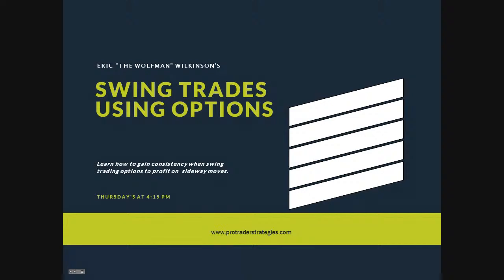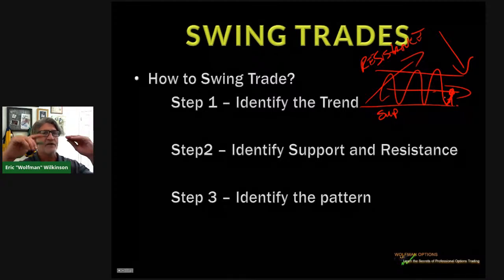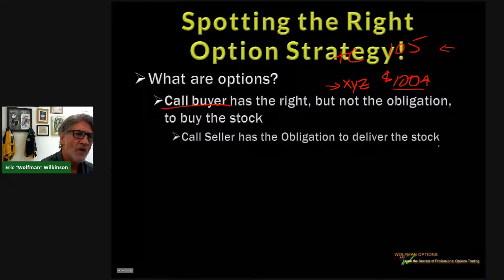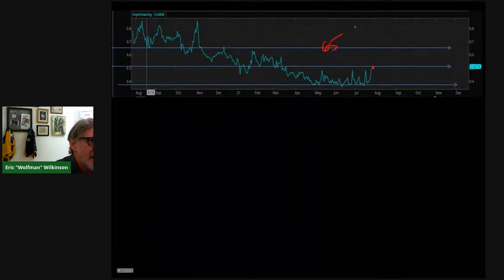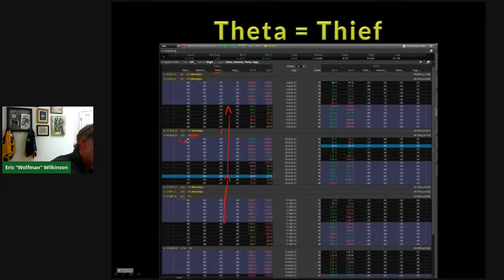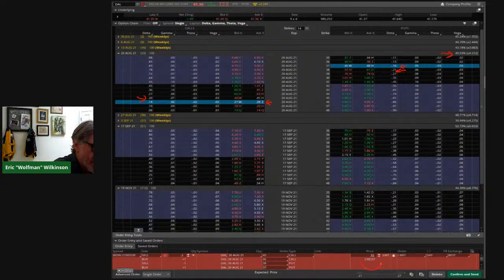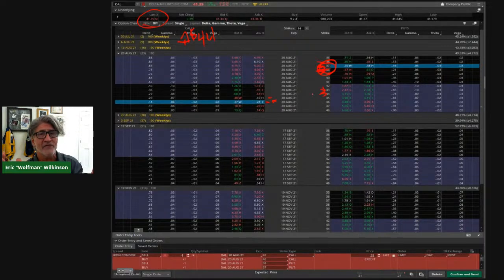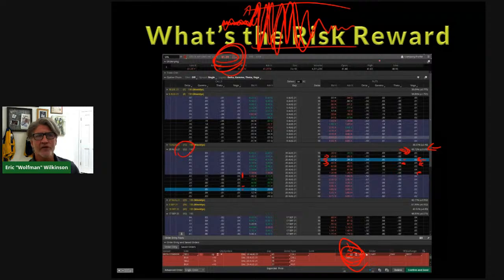Swing Trades Using Options -Sideways Moves- #1 The Shor Iron Condor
00:00 Introduction
8:10 How to Swing Trade
14:00 What are options
18:35 Options Pricing
27:50 Theta=Thief
34:02 Short Iron Condor
43:50 When do I get out?
48:55 Risk Reward
57:30 Webinar Offer

The Short Iron Condor profits when the price of the underlying asset remains in a relatively tight trading range  (or a market-neutral bias). Swing Traders who are looking to take advantage of a sideways market will get more bang for their buck in boring markets.

Now, identifying the trend is obvious to the success of any trade, and I touch on that in this webinar but more importantly, you will find out how using options can limit your risk and increase your probability of a successful trade. Join Eric "The Wolfman" Wilkinson, former Chicago Board of Trade floor trader and 25 years professional trader, as he will show you how to spot the best time to use the Short Iron Condor option strategy.